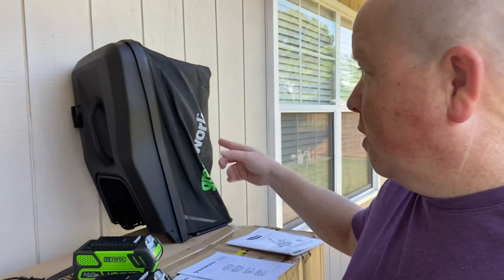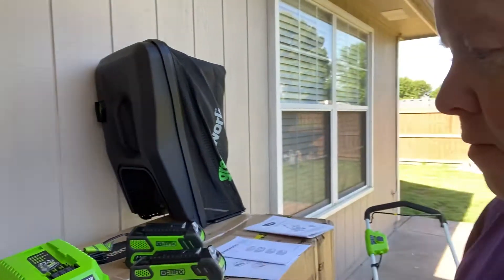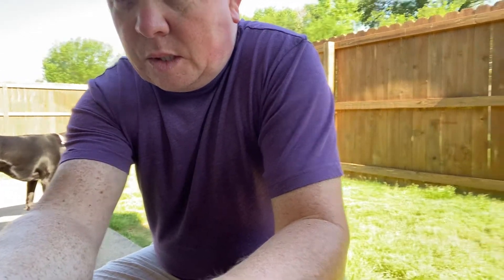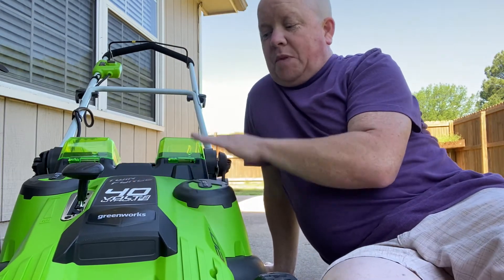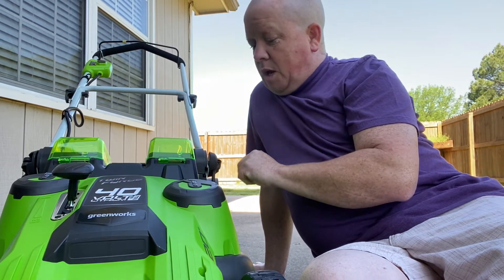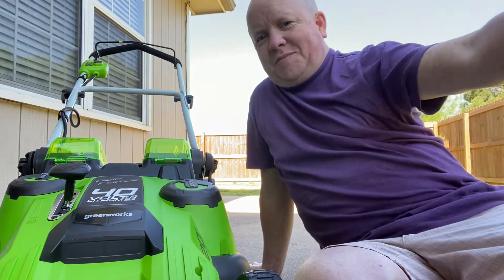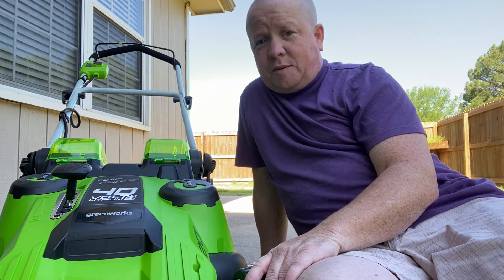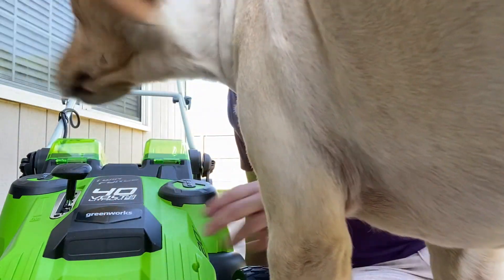Greenworks Mower Unboxing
The Joy of Jeffing